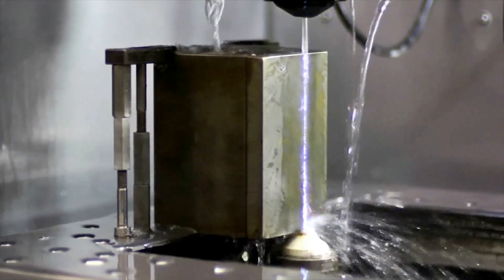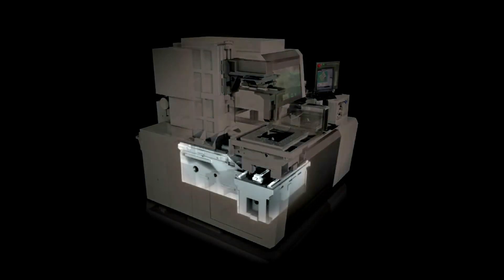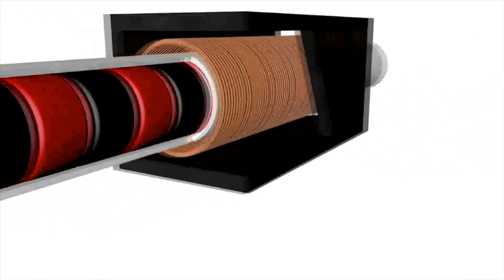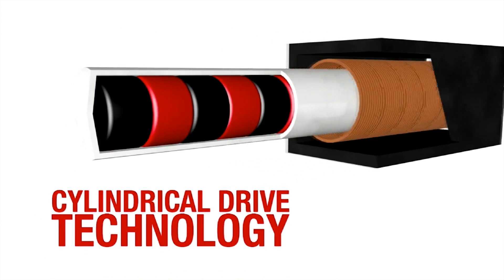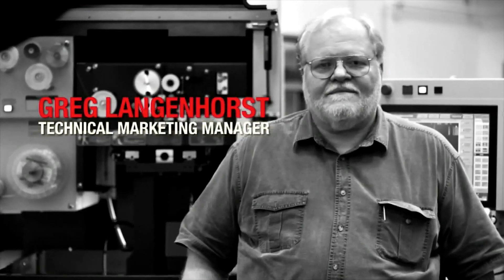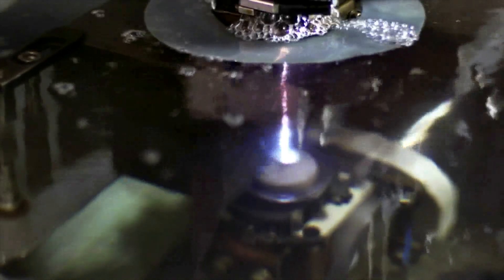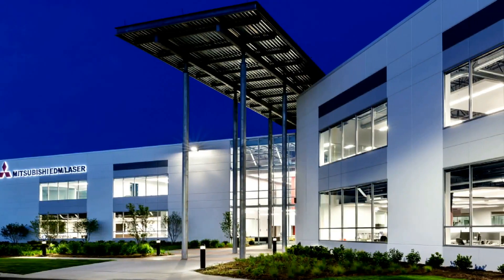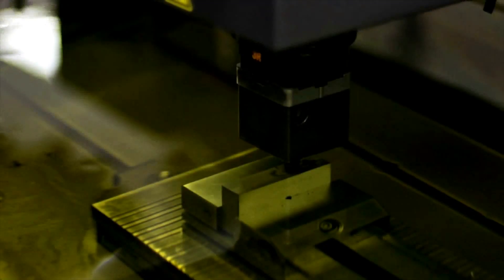The NEXT Generation MV Series Wire EDM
The new MV Series has several improvements including the M800 series control with a new 19" screen and smart phone like navigation.